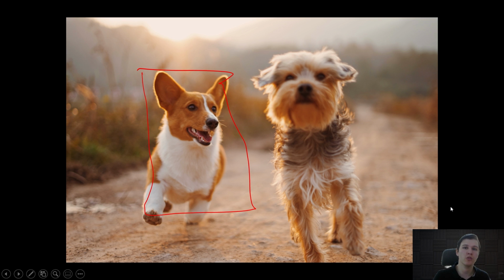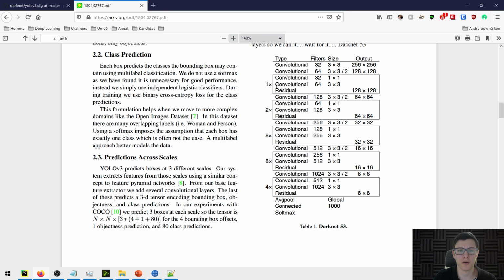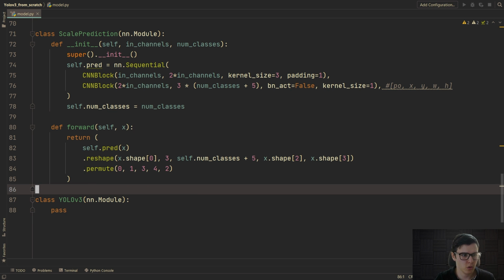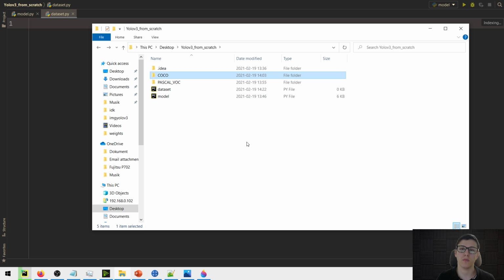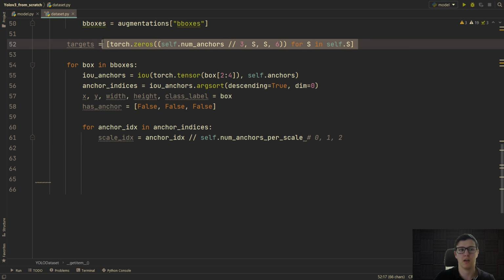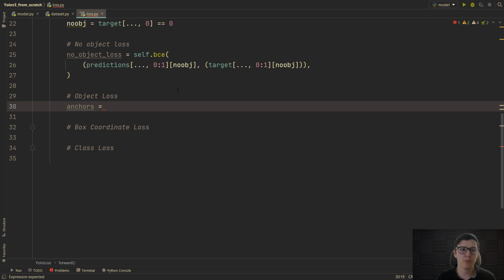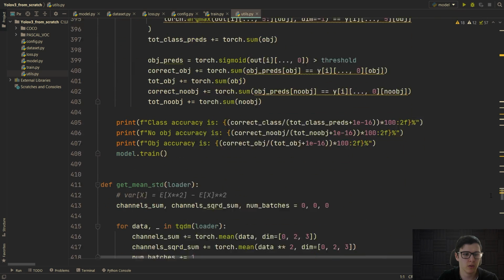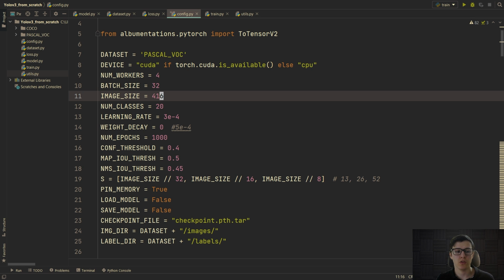YOLOv3 from Scratch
How to implement YOLOv3 from scratch using Pytorch.

If you prefer to read instead of watch there is also a written article:

In this video we'll:
✔️ Recap of YOLO
✔️ YOLOv1 vs YOLOv3 differences
✔️ Implementing the architecture
✔️ Dataset loading of MSCOCO and Pascal VOC
✔️ Loss function
✔️ Setting up training

💻 My Deep Learning Setup and Recording Setup:

⌚️ Timestamps:
0:00 - Introduction
0:50 - Recap of YOLO
6:10 - YOLOv3 vs YOLOv1
14:25 - Model implementation
47:20 - Dataset class
1:14:30 - Loss implementation
1:29:07 - Config file
1:34:24 - Training
1:51:05 - Ending